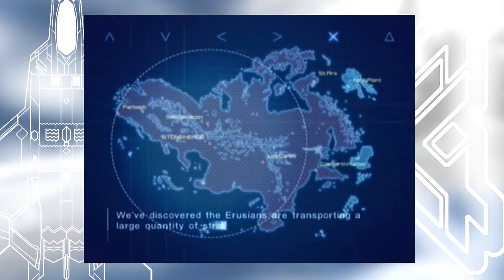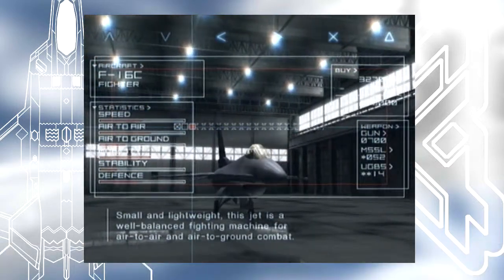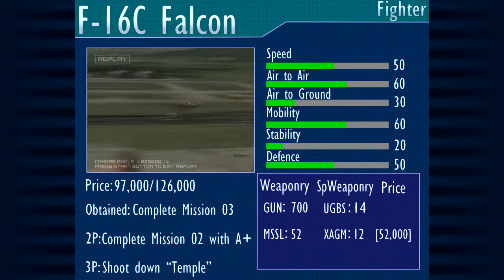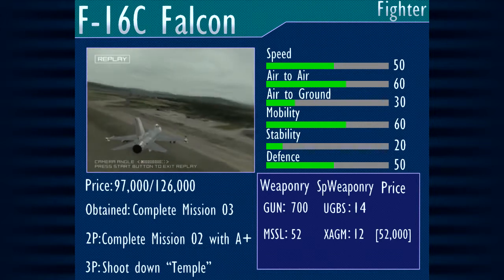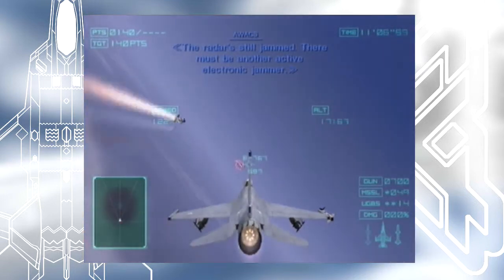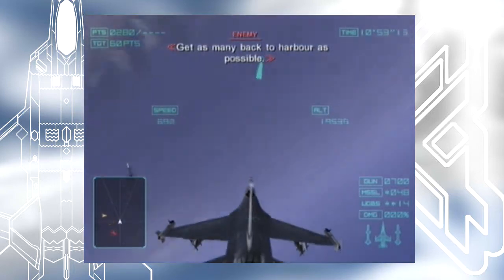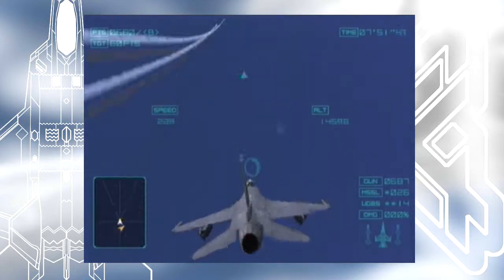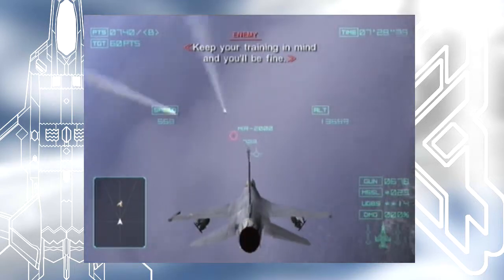Ace Combat 4: Mission four - Blockade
We engage in destroying Erusian cargo planes while having our radar obstructed by ECM jammer aircraft.
Mobius 1 engage!